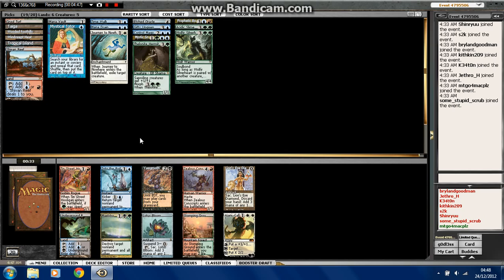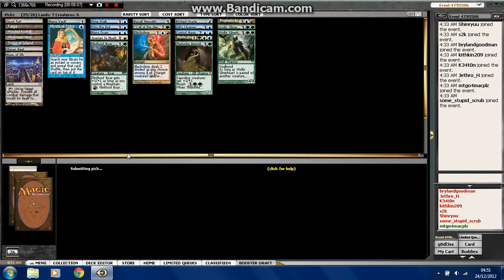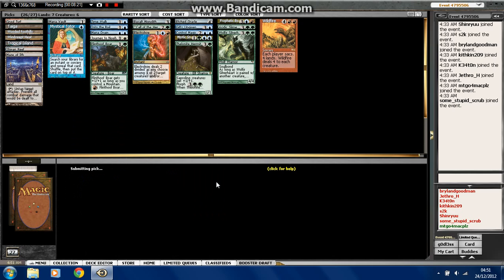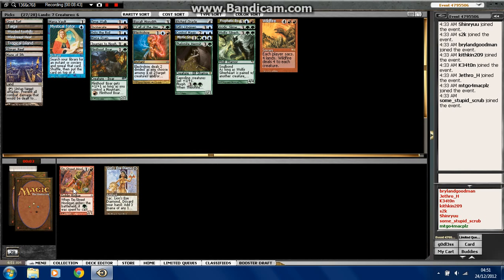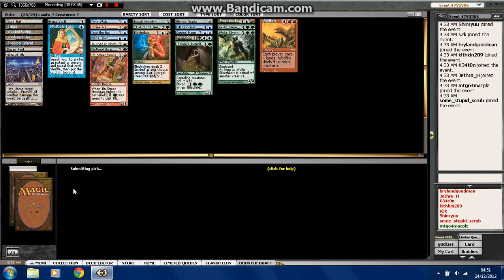How not to draft cube 3 part 2